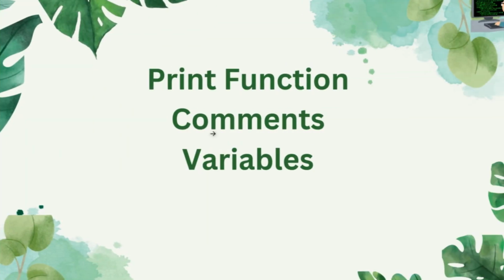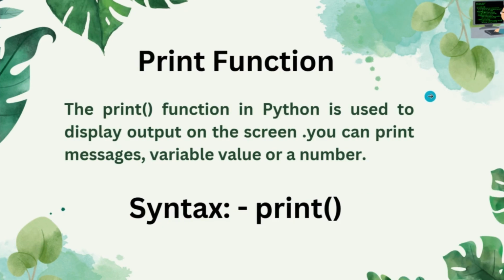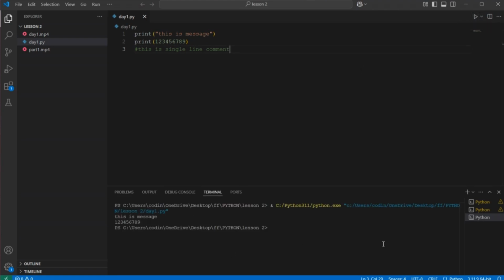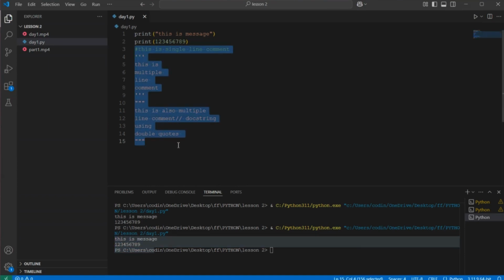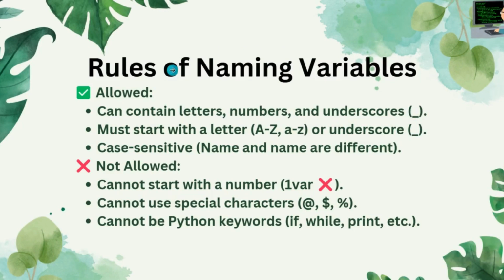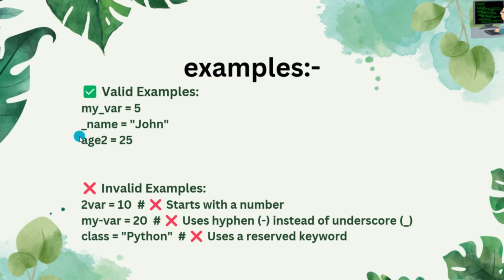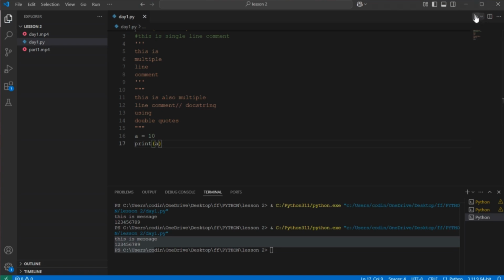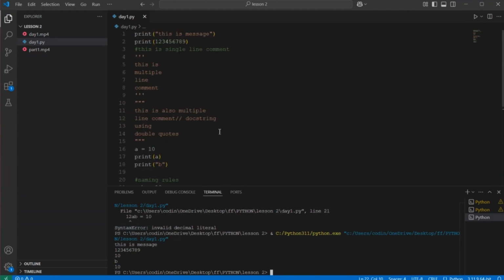What is Print function, Comments, Variables??Lesson 2#python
what is Print function, Comments, Variables??python

what is print function?
what is Comments?